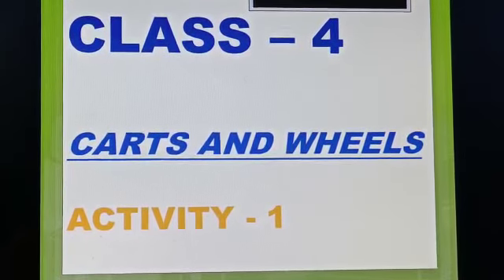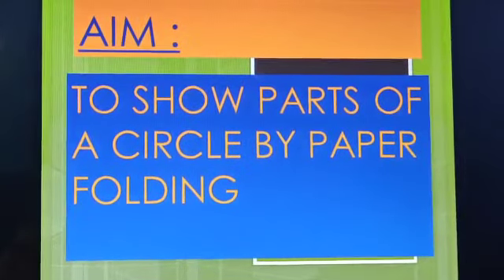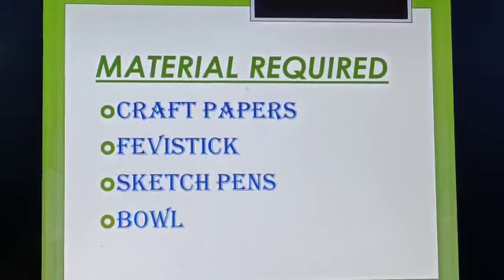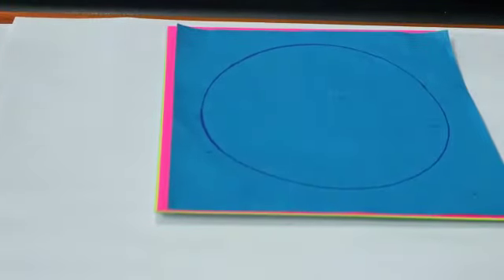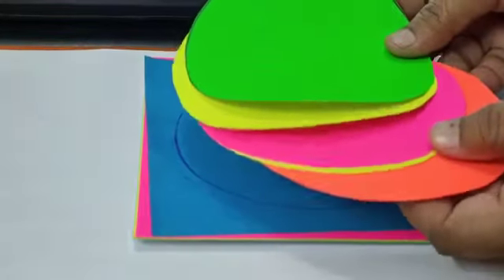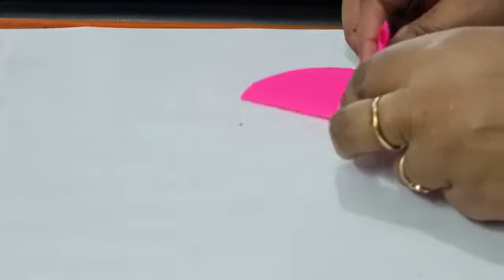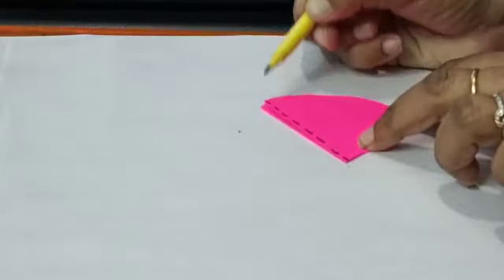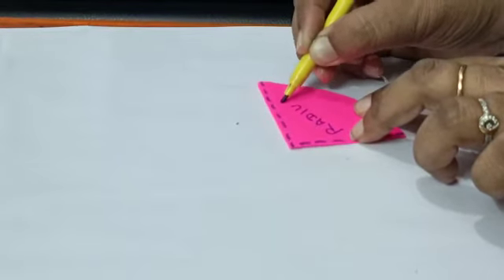MATHS LAB ACTIVITY|| CLASS - 4 || CARTS AND WHEELS || SAGUUNA SAAINI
TO SHOW PARTS OF A CIRCLE BY PAPER FOLDING.